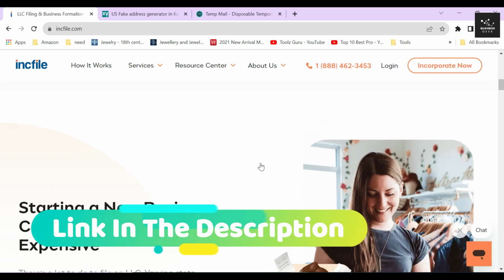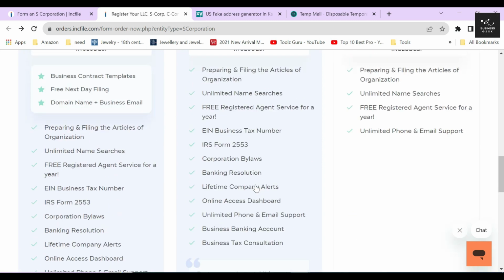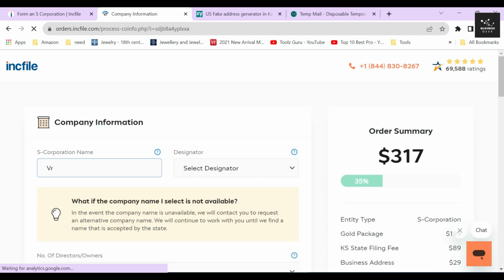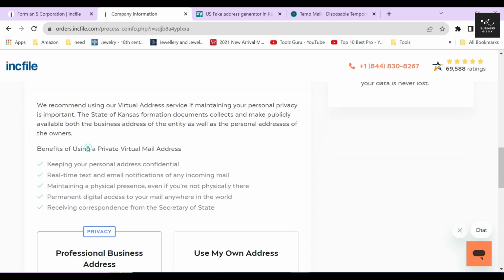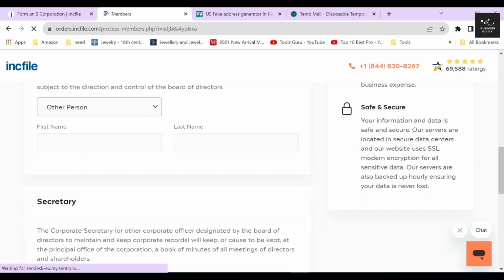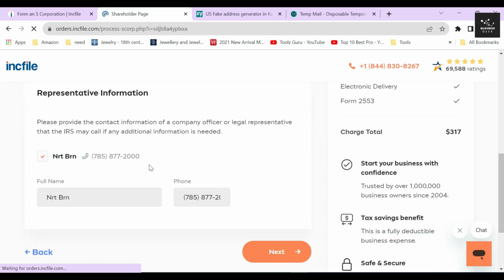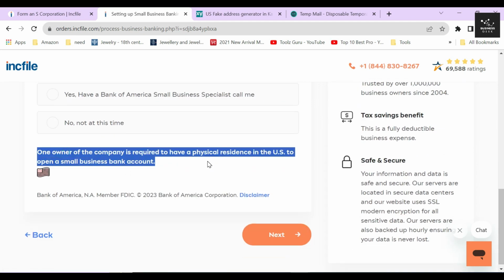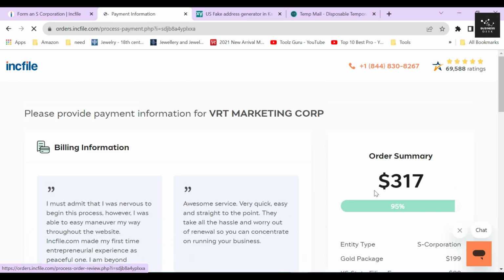How to Form & Set Up An S Corp in Kansas in 2026 (S-Corporation Online) | Incorporate in KS State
In this video, I showed how to form and Set Up an S-Corporation in Kansas, Step by Step Online, with the full Kansas State Corporation Setup, formation & requirements process.

Are you considering starting a new business or setting up an existing business as an S corporation in Kansas? “S corp” (S corporation) refers to a tax status a corporation or limited liability company (LLC) can apply for with the potential to lower its taxes. Read on to learn how to form a Kansas S corporation.

For some LLC owners, forming an S corporation can lower what they would pay in self-employment taxes. For C corporations (the default form of corporation), it can be a way to avoid double taxation. Our “What Is an S Corporation?” page explains more about the pros and cons of S Corp tax status.

If you’re thinking of setting up an S Corp, Kansas may be the place to do it. The First State has a long-established reputation for being friendly to businesses, especially Kansas corporations.

How much does it cost to start an S Corp in Kansas?
What is the corporate tax rate in Kansas?
How do I register as a foreign entity in Kansas?

is an s corp worth it
s corp articles of incorporation
s corp form 2553
s corp formation
file s corp
s corp bizee
s corp form 2553 instructions
s corp form 7004
irs s corp election form
s corp tax form
s corp application
s corp business structure
s corp bank account
s corp basis
s corp board of directors
s corp business
s corp bylaws
s corp deductions
s corp distributions
s corp explained
s corp guide
s corp how to set up
s corp how to start
how s corp works
s corp requirements
s corp operating agreement
opening s corp
s corp pass through income
s corp partnership
s corp pros and cons
s corp shareholder basis
s corp shareholder distribution
s corp shares
s corp structure
s corp sos
s corp rental property
s corp real estate
s corp real estate agent
understanding s corp
how to open s corp
how to register a s corp
how to apply for s corporation
s corp for real estate investing
s corp for real estate agent
s corp for dummies
s corp for truck drivers
s corp for day trading
s corp for trading stocks
s corp for contractor
s corp for uber
s corp for trucking business
s corp for doctors
s corp for airbnb
s corp for freelancers
s corp for small business
s corp for barbers
s corp for cryptocurrency
s corp for independent contractor
s corp for flipping houses
s corp for forex trading
s corp for private practice
s corp for realtors
s corp for restaurant
s corp for startup
s corp for turo
s corp tax 2024
s corp for youtube channel
s corp for amazon fba
should i incorporate my business